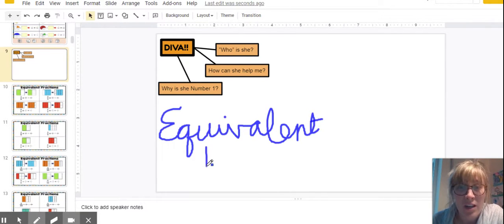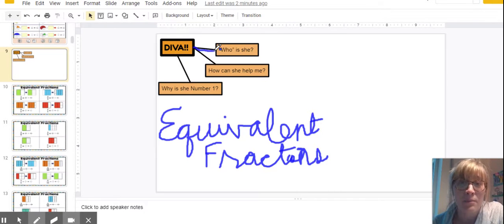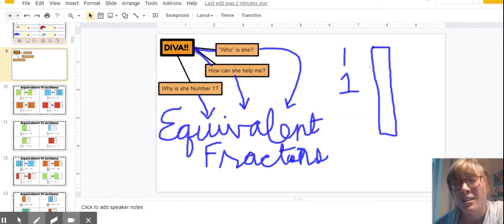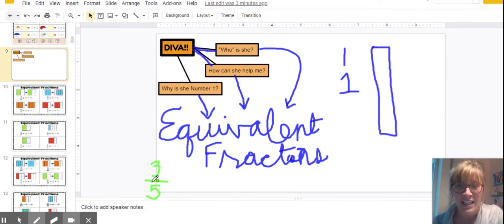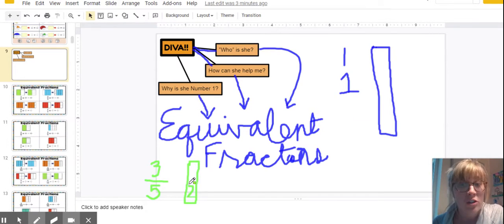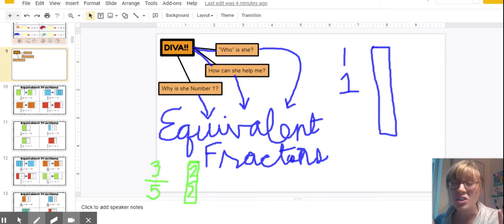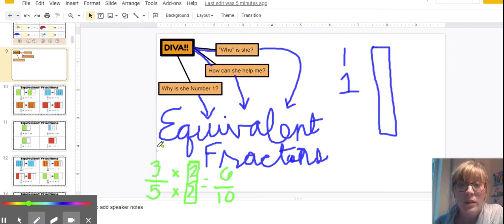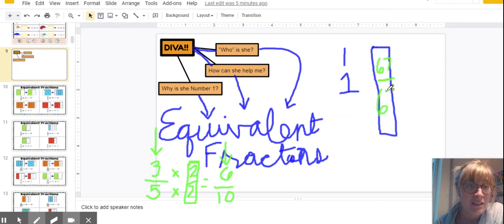Diva!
Who is Diva? How can she help you find equivalent fractions?